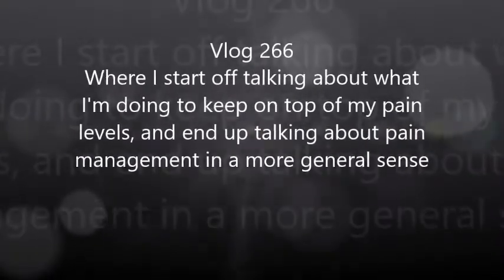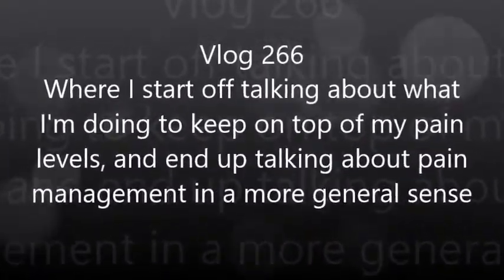Vlog 266: Pain is Exhausting and So Is Pain Management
So full disclosure, this was originally just going to be about me upping my fitness routine a little to help with my general weight management, which in turn helps with my pain management. But as I kept talking I also started talking about how my choice to manage my pain through lifestyle and dietry changes isn't right for everyone, etc. Everyone's body is different. Everyone's health needs are different. The same forms of pain management aren't going to work for everyone. Everyone needs to listen to their own bodies. And everyone should be respected for knowing their own bodies. So I sincerely hope everyone who deals with chronic pain finds things that work for them, but I know that's not possible for everyone.

Once again for those of you in the back, I am not saying lifestyle and dietry changes work for everyone. They don't. I say it in the vlog, and I'm saying it here too. How I manage my pain works for me, but it won't work for everyone. If I can respect that, so should you.

My fanfic saga The Tales of Yu-Gi-Oh can be found